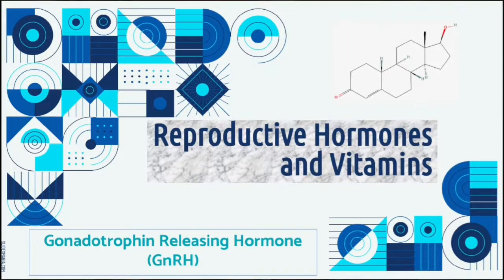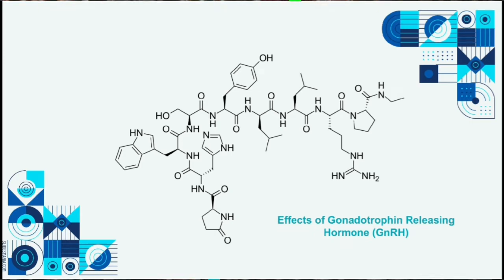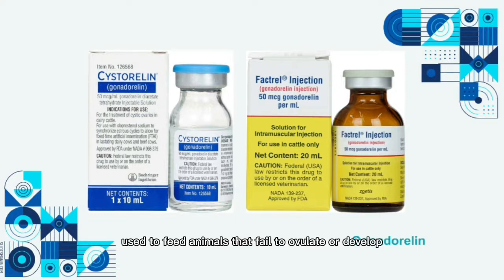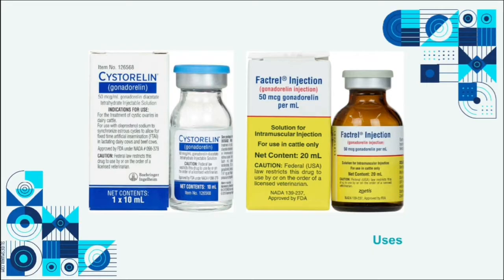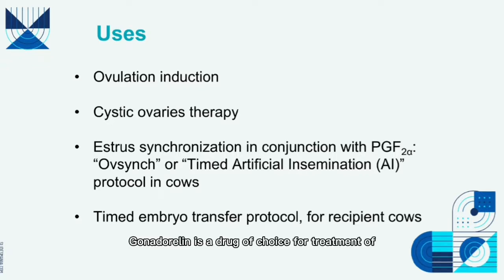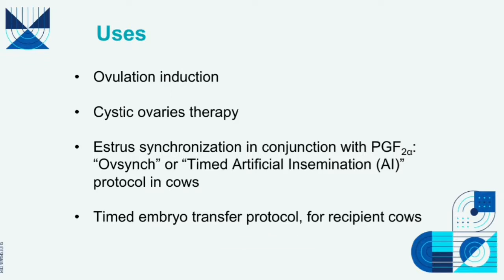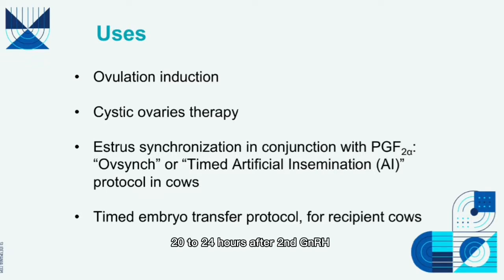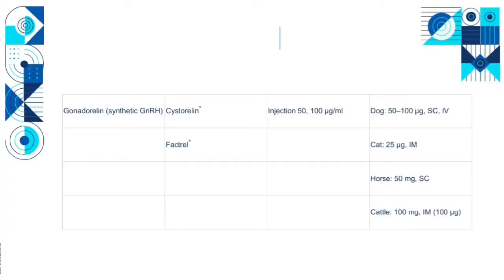VET PHARMA 2 | Reproductive Hormones: Gonadotropin-Releasing Hormone | Module 24.1 (Student Output)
In this video, Mr. Ramiro, Gerald Glenn Ramiro, a 3-DVM student, explains the gonadotropin-releasing hormones (GnRH), its pharmacological effects, and clinical uses.